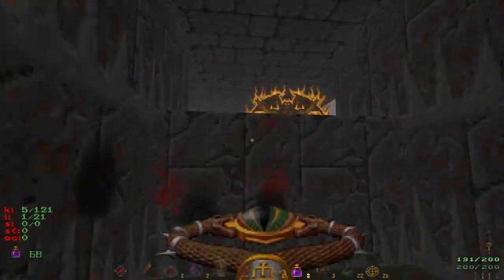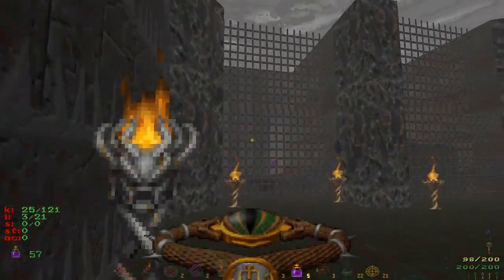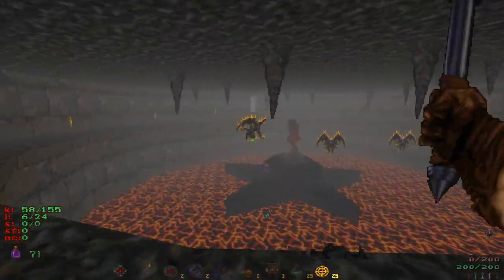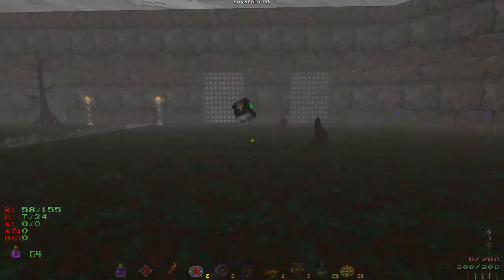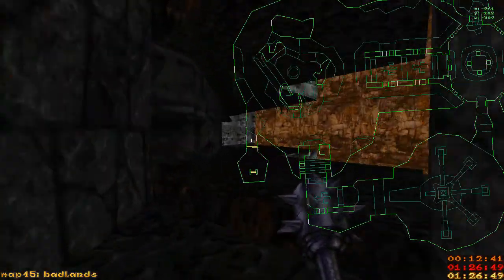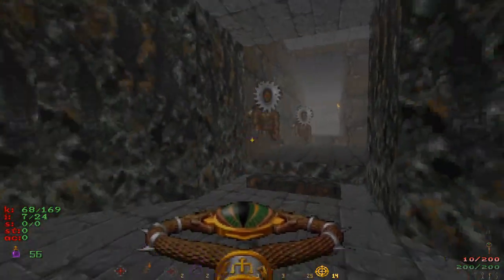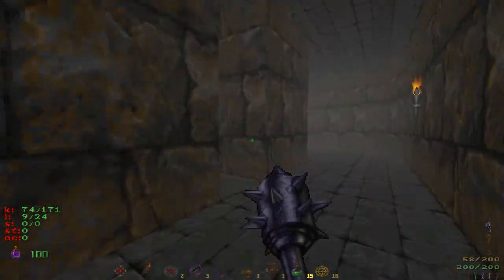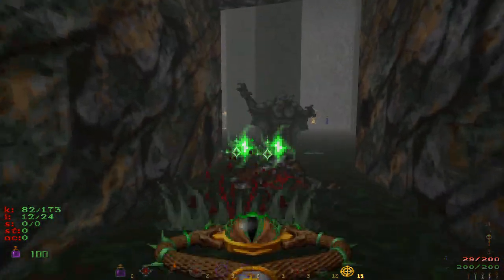Let's Play Hexen: DotDC - Part 5: Sump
In this part, the word alone describes this place.